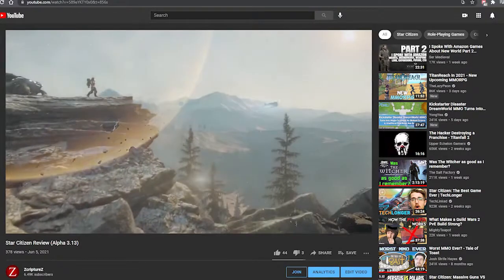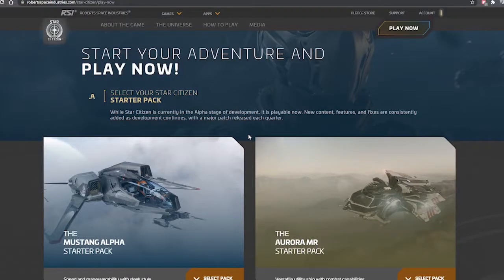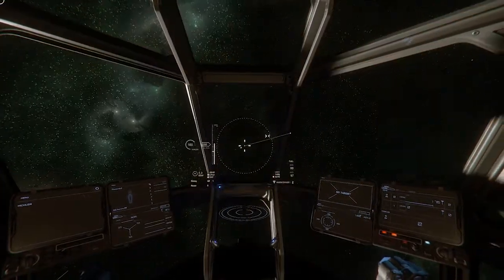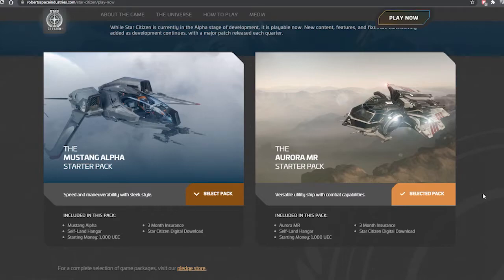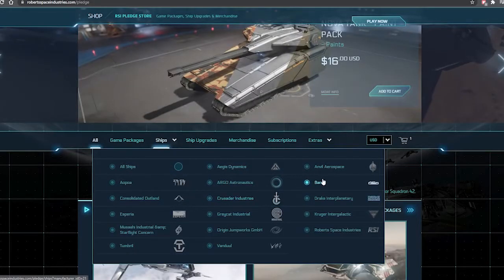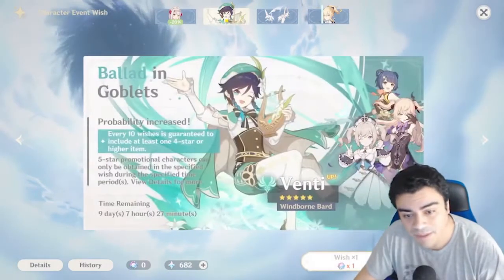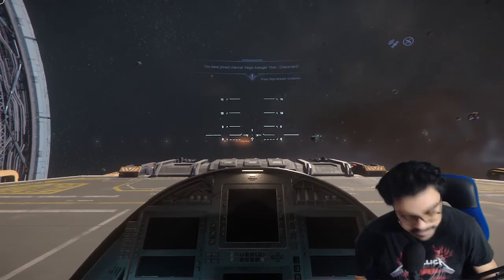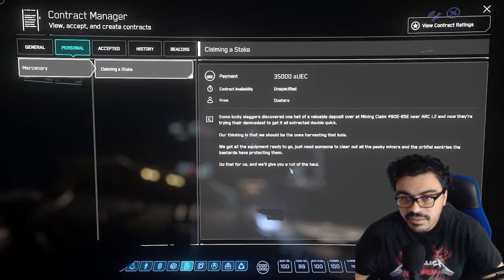Why I think Star Citizen is pay to win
I just wanted to touch base with everyone on my thoughts about the P2W in Star Citizen as well give you my point of view of what P2W really means.

My PC specs:
GRAPHICS: GeForce RTX 2070 Super
MEMORY: CORSAIR 16GB
MOTHERBOARD: ASRock Z490 Steel Legend
HDD: Samsung 970 EVO Plus SSD 250GB
2nd HDD: Samsung 860 QVO 1TB SSD
POWER SUPPLY: Apevia ATX-PR 800W
CPU COOLING: Noctua NH-D15